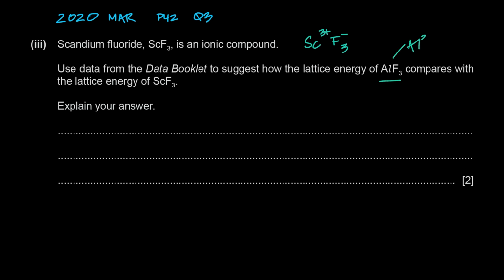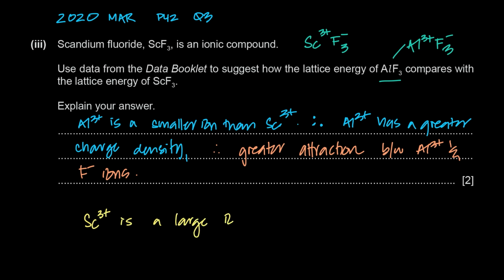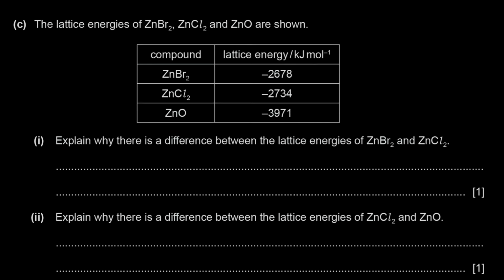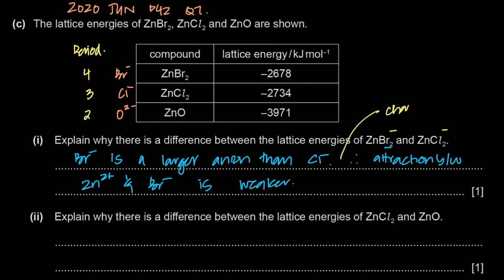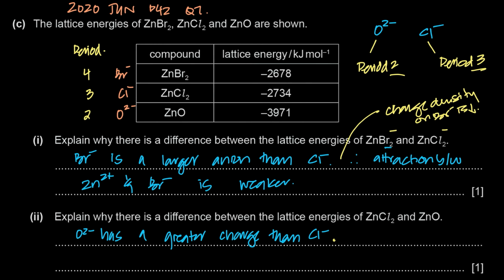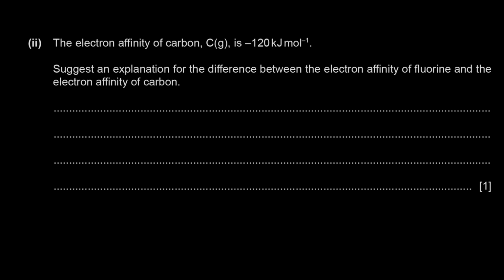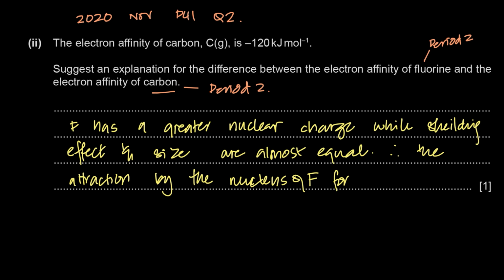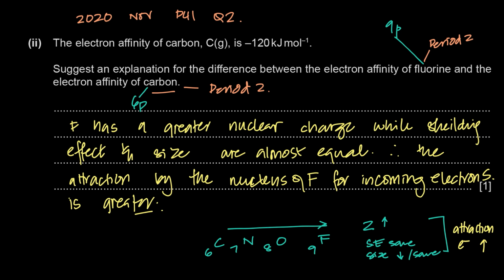Energetics Past Paper Practice | Ch Energetics | AS Level Chemistry